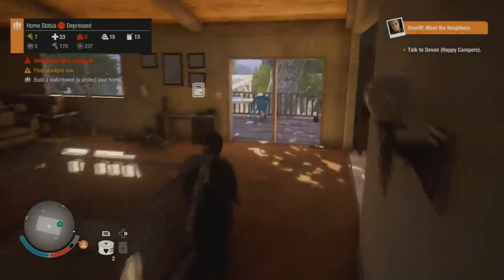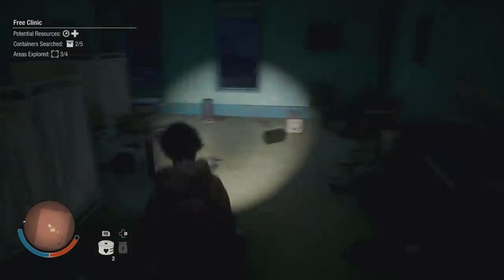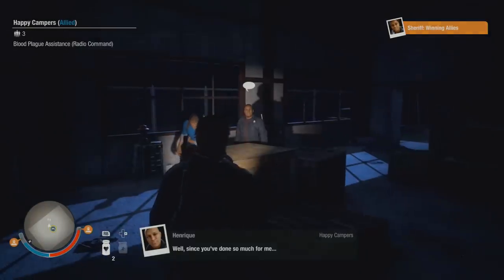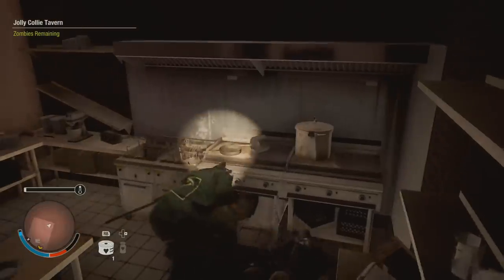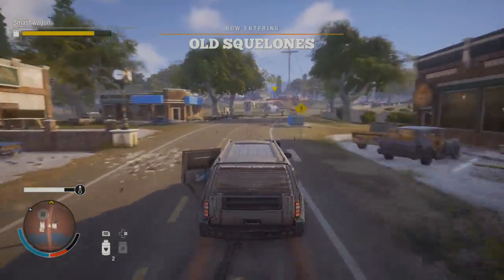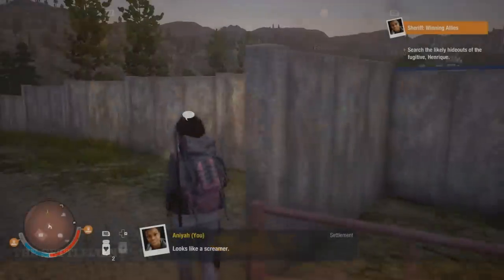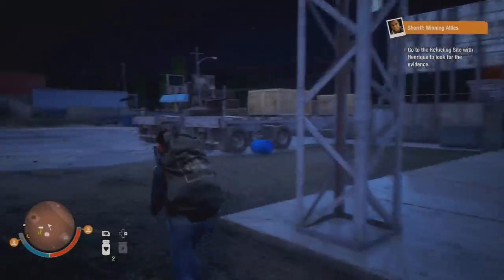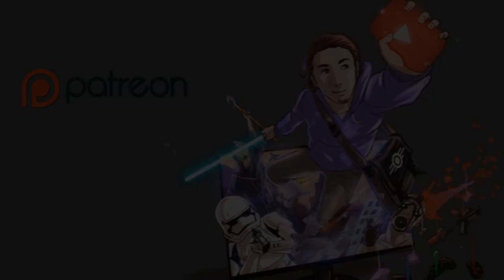State Of Decay 2 REVIEW - Post Apocalyptic On A Budget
The sequel to a hidden gem in the summer is here. Can the same magic be repeated?